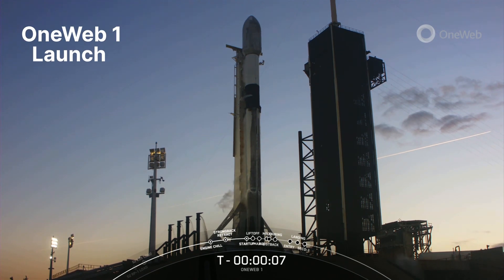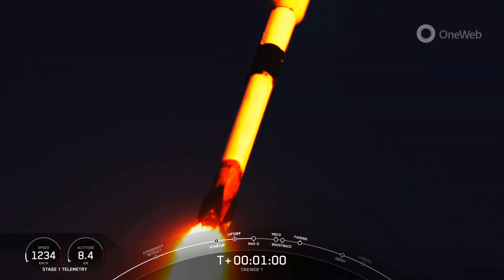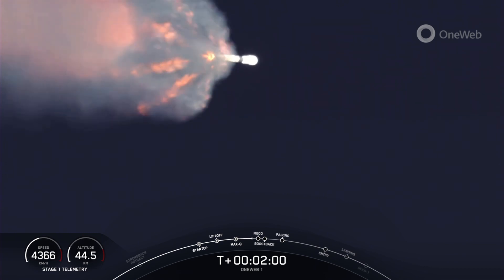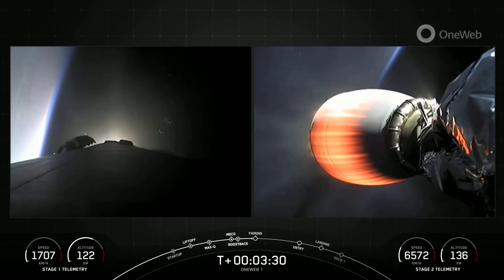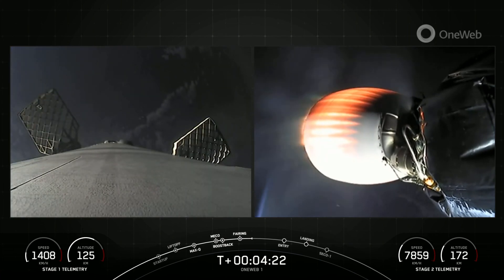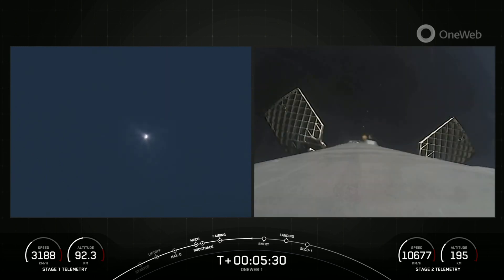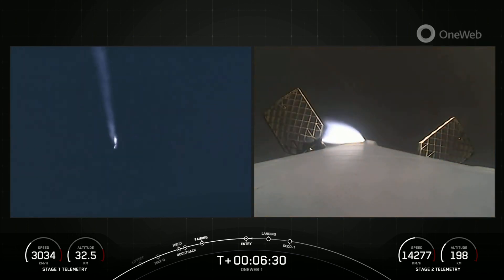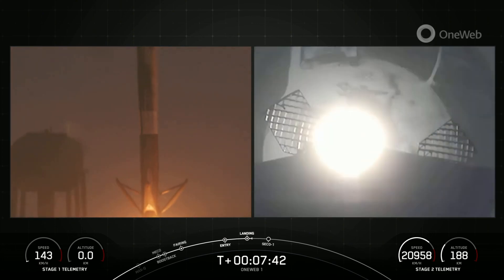A Spectacular SpaceX’s Falcon 9 launch with 40 OneWeb satellites 🛰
On Thursday, December 8 at 5:27 p.m. ET, SpaceX launched the OneWeb 1 mission to low-Earth orbit from Launch Complex 39A (LC-39A) at NASA's Kennedy Space Center in Florida. This was the fourth launch and landing of this Falcon 9 first stage booster, which previously launched CRS-24, Eutelsat HOTBIRD 13F, and one Starlink mission.